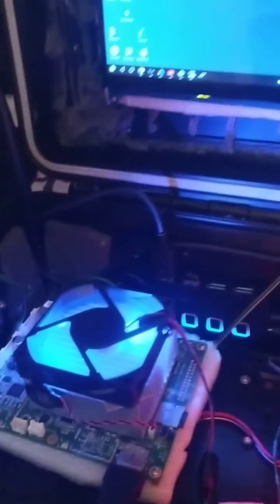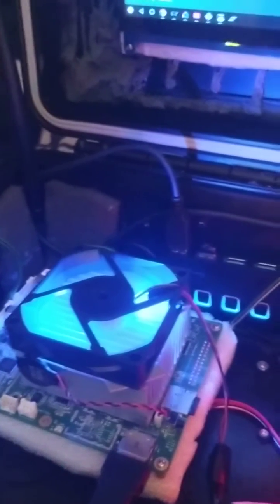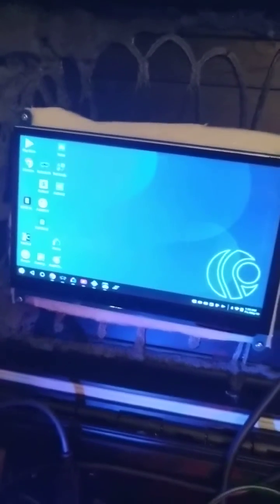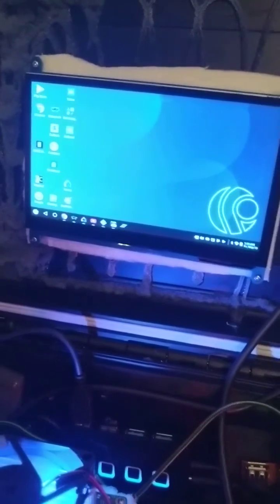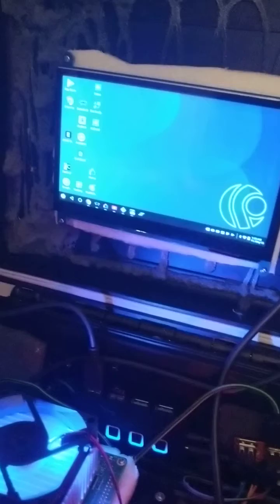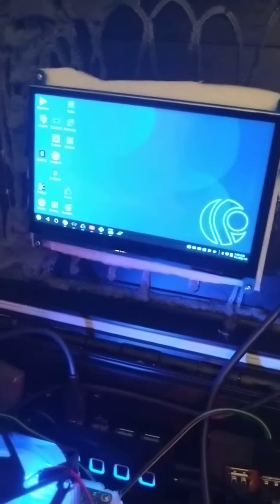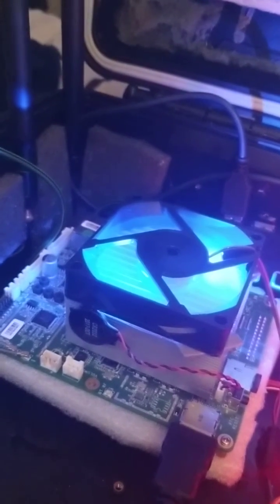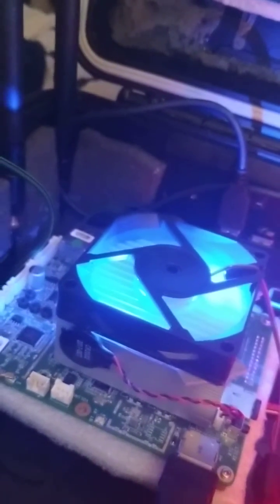XkZ Atomic pi workstation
XkZ Atomic pi workstation running prime OS with a 7/10in touchscreen